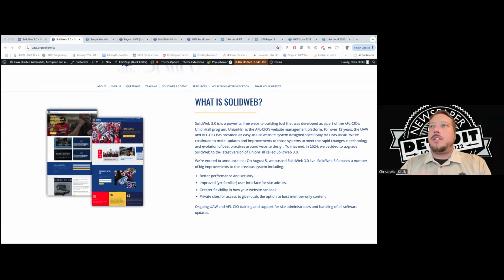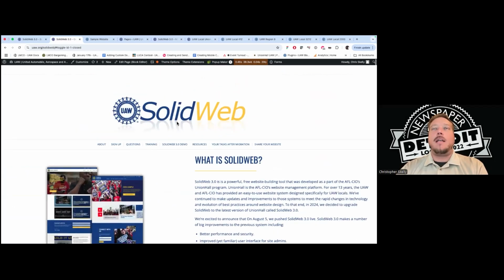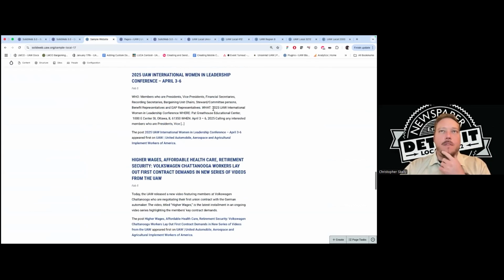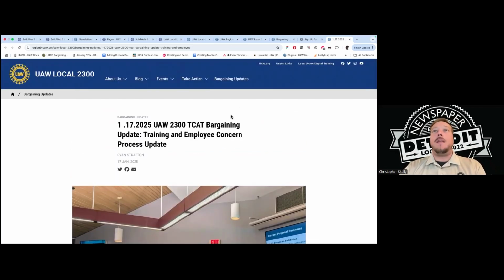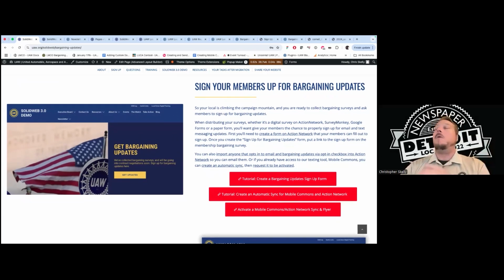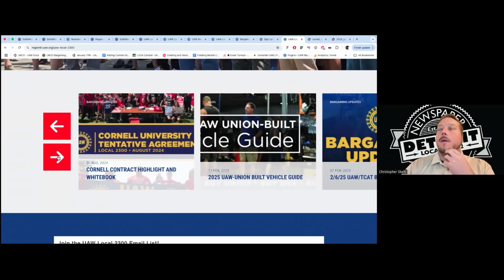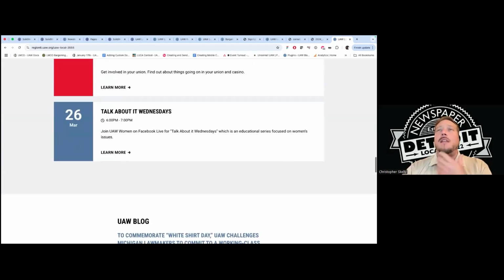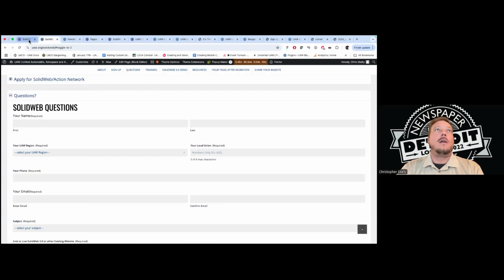LUCA WEBINAR TRAINING SERIES EPISODE 8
SOLIDWEB 3 0